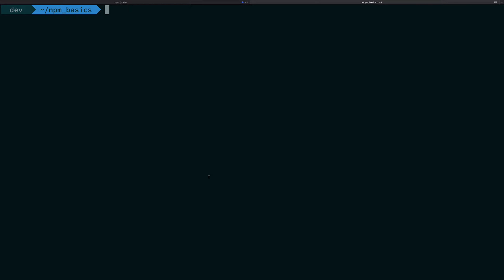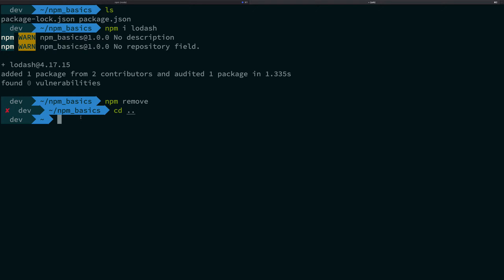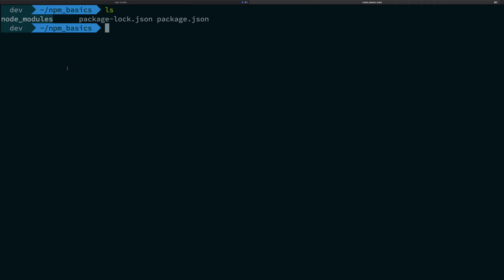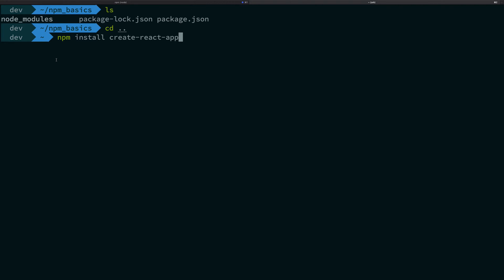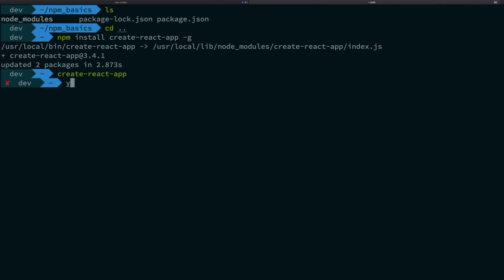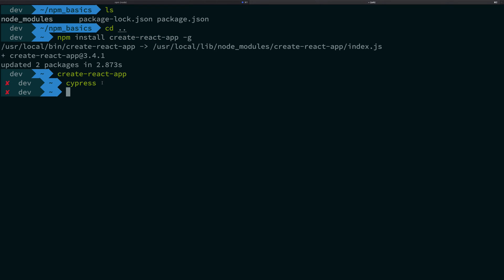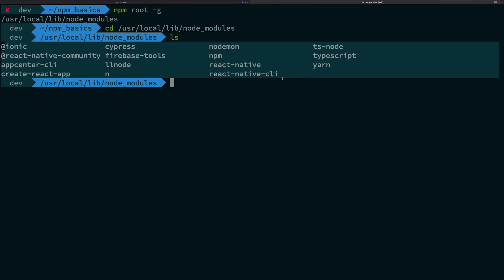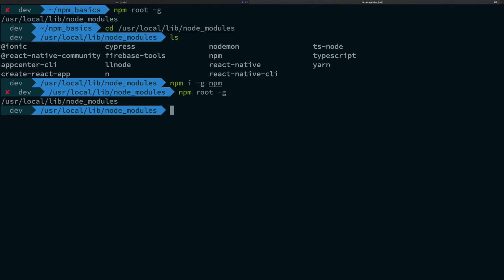#13: Local v/s Global Modules - Mastering NPM